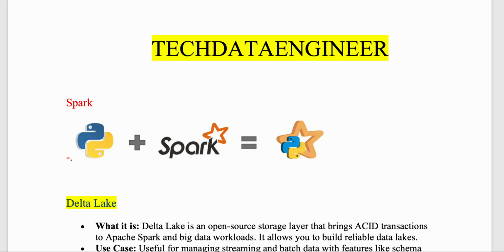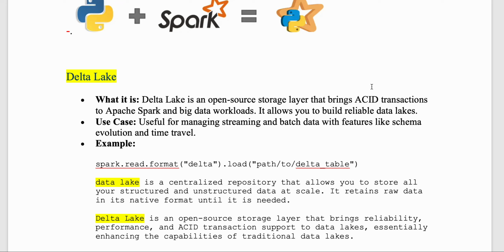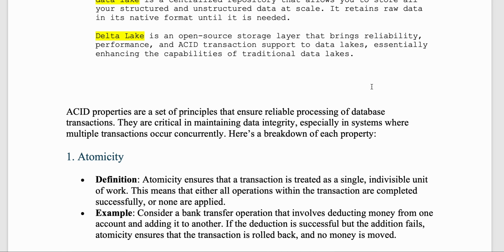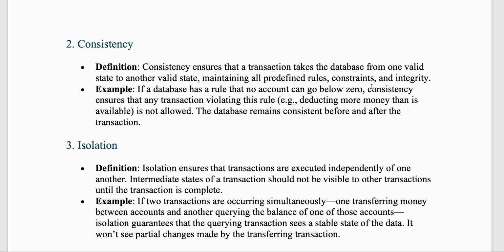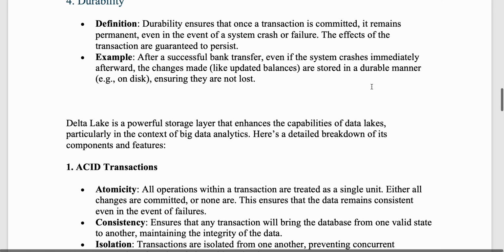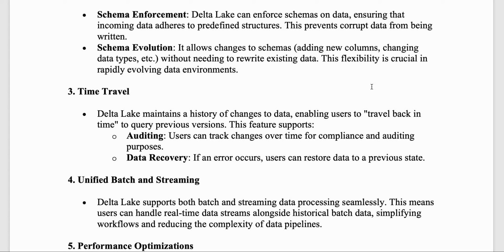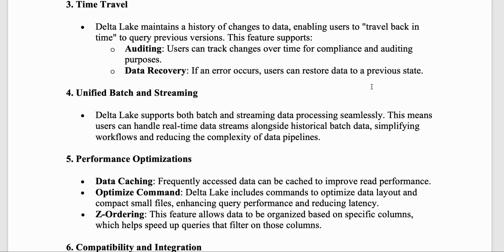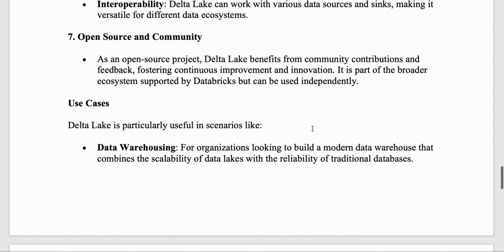Delta lake vs Data lake and their features